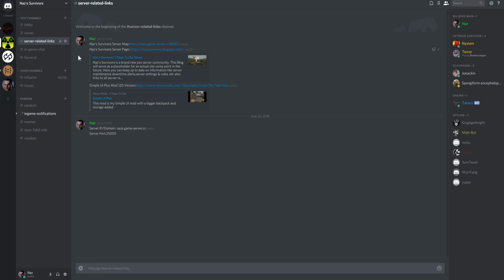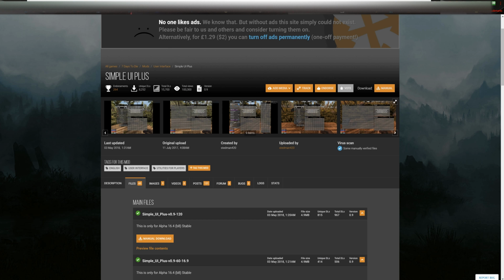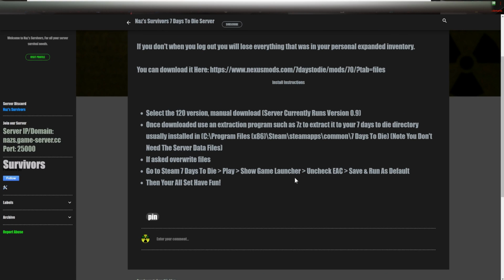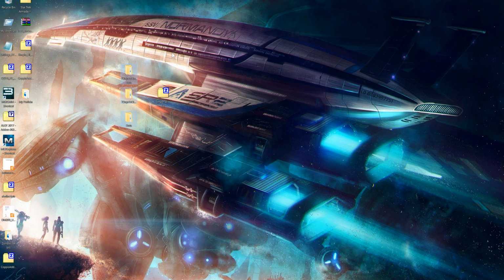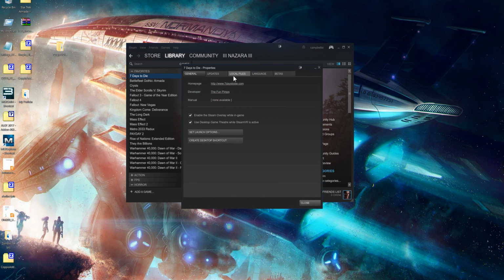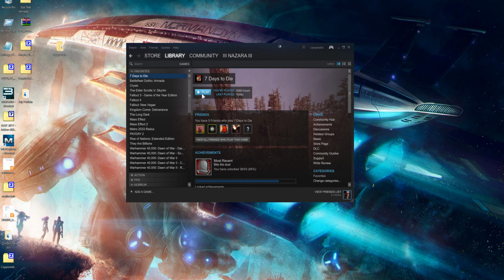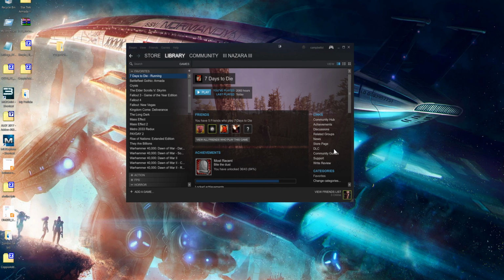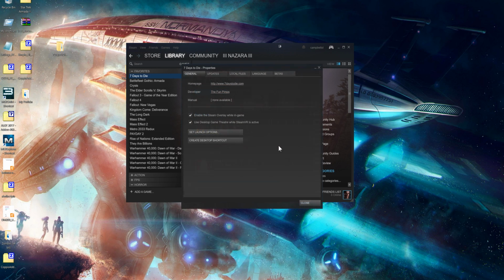7 Days To Die - A16 Simple UI Plus Installation Tutorial Guide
Specs:
CPU: Intel i7 6700K @ 4.7Ghz
Ram: Avexir Blitz 16gb 3600mhz DDR4
GPU:2x Evga GTX 1080ti SC gaming Black Edition sli
Storage:1x Samsung SM951 512Gb M.2 SSD, 2x 3TB Wb Green Drives in raid 1,1x Crucial Mx 300 2Tb Sata 6Gbps ssd
PSU: 1600W EVGA SuperNOVA T2 80PLUS Titanium
Cpu Cooler: Corsair h80i v2 120mm Rad
OS: Windows 10 Pro 64bit